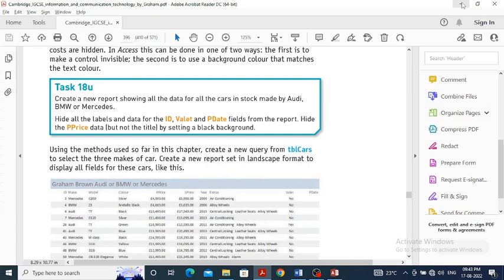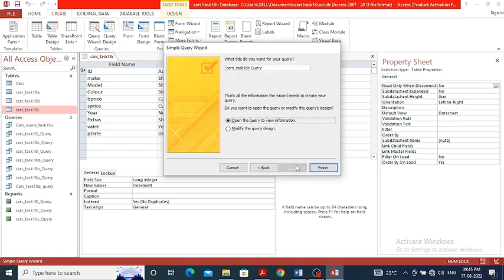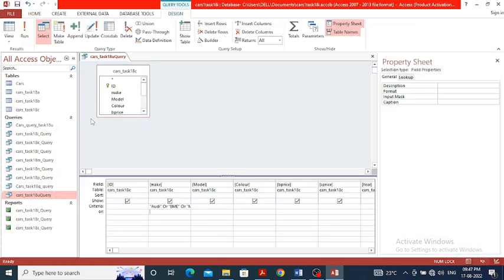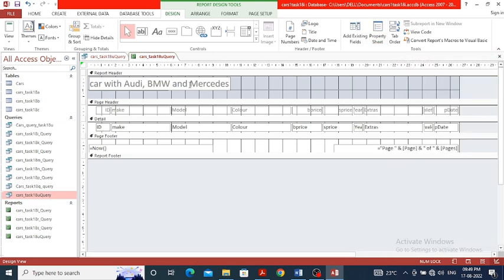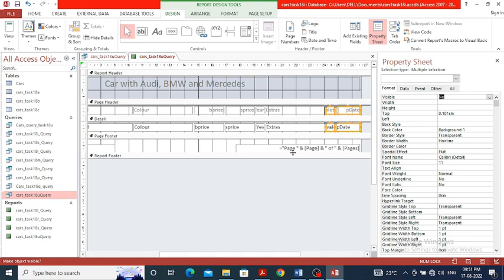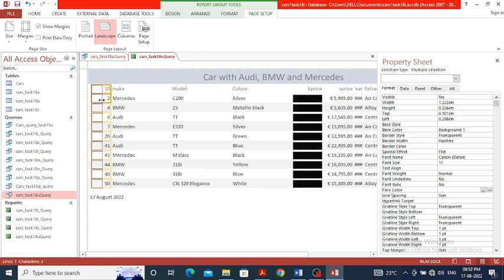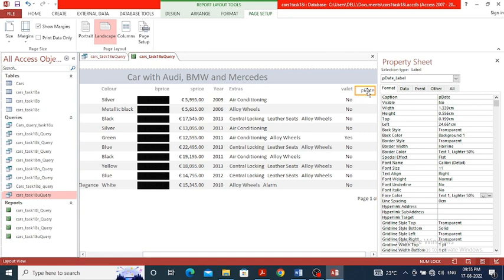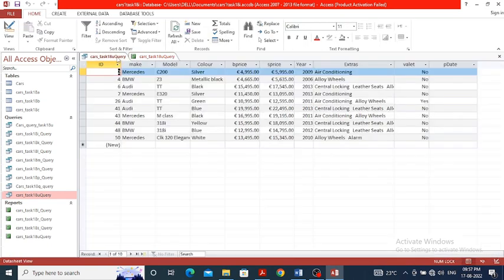Task 18 U